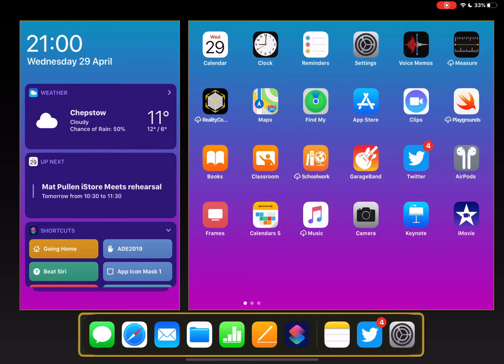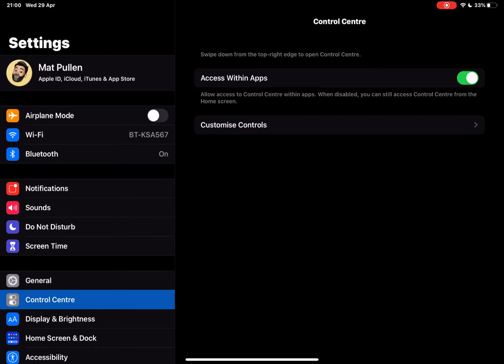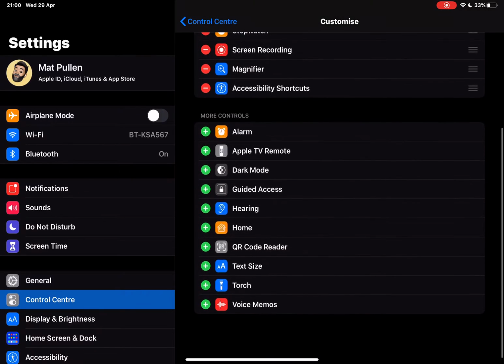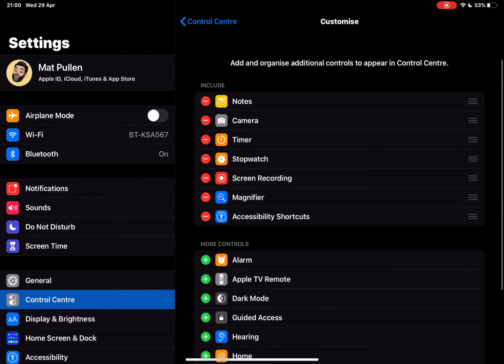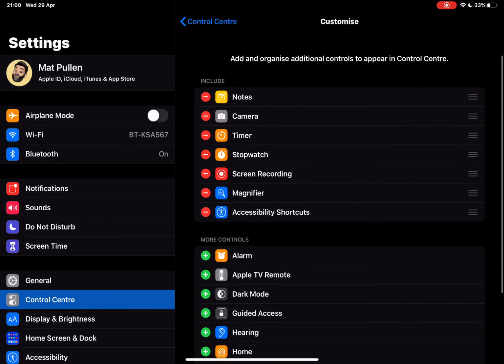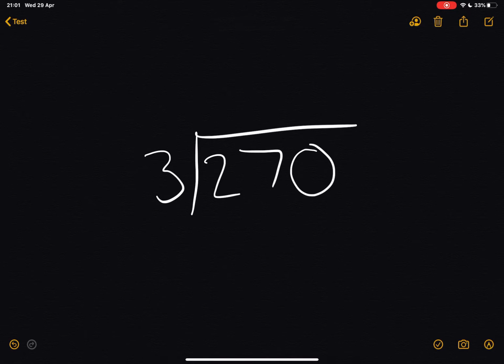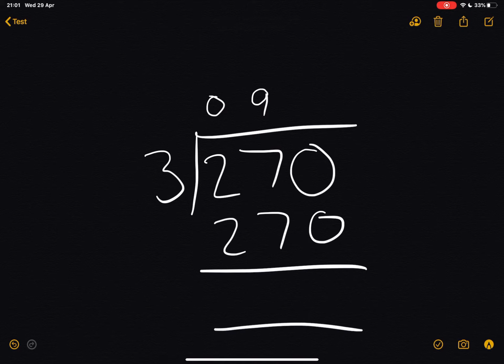iPad tips: How to screen record for tuition videos (iPad tutorial 2020)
This little tip shows how to set up screen record on the iPad so you can create quick and easy tuition videos